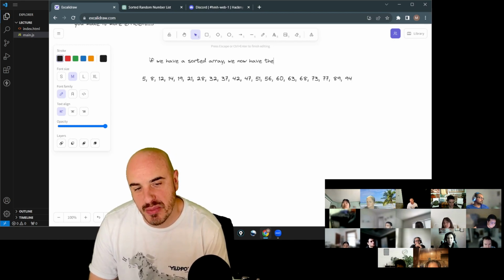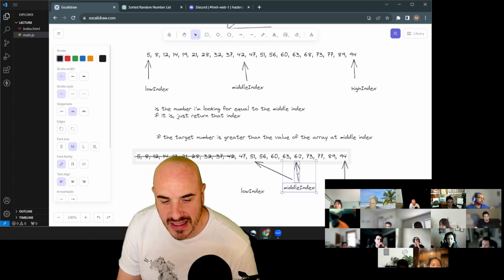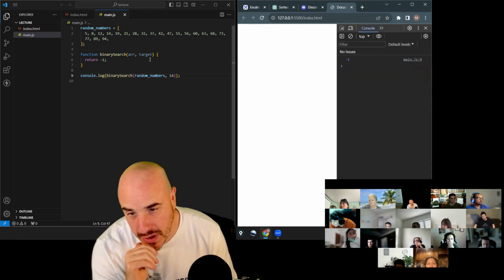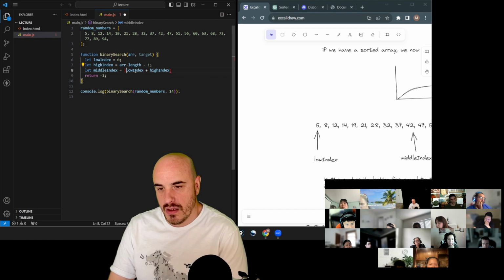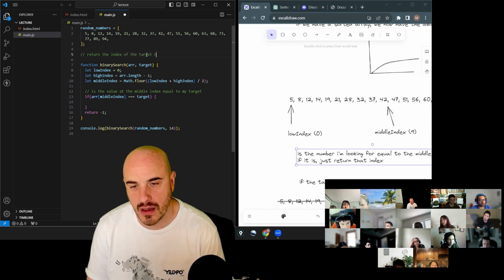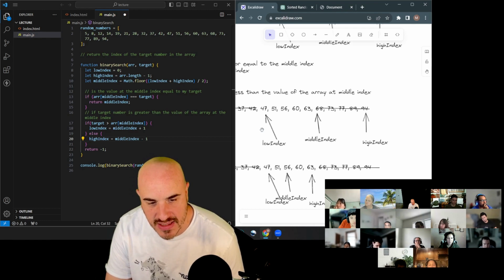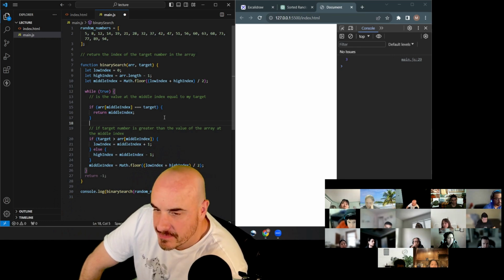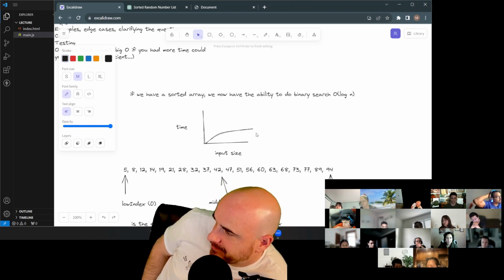Lecture on Binary Search at Hackmyhead Coding Bootcamp